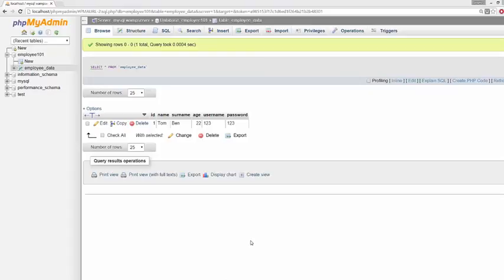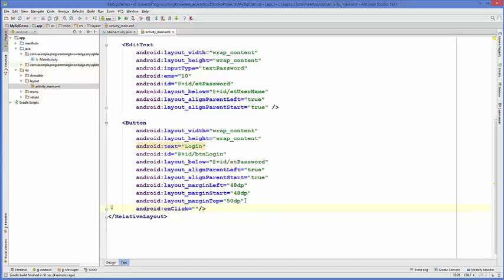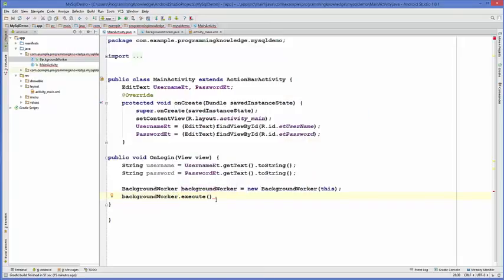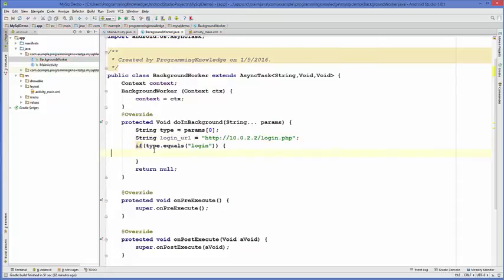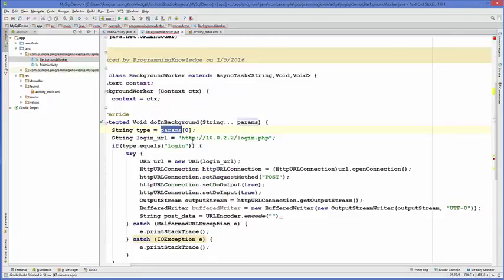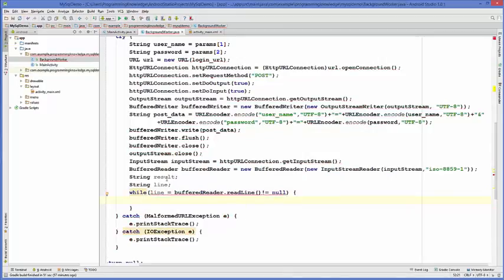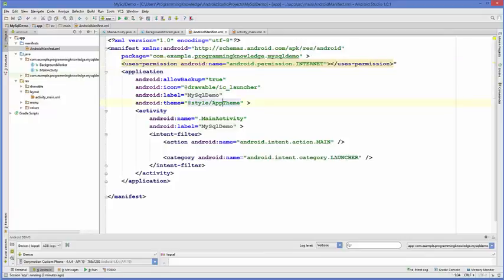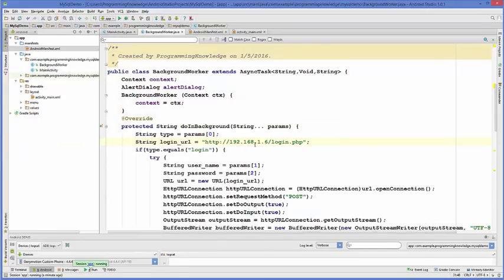Android MySQL Database Tutorial 2 Android Login with PHP MySQL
Android MySQL Database Tutorial